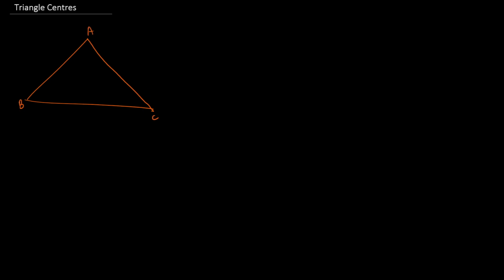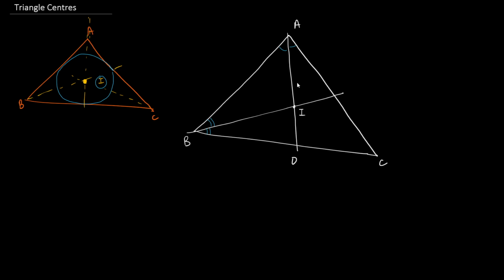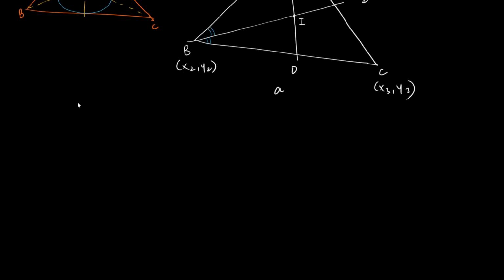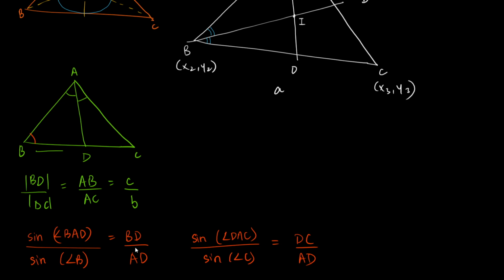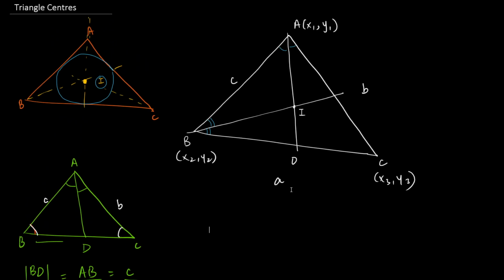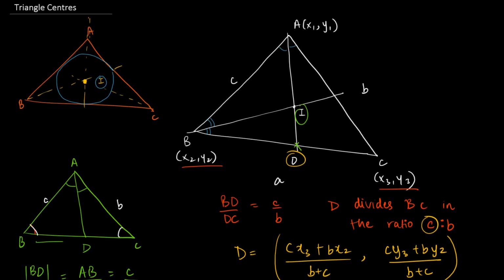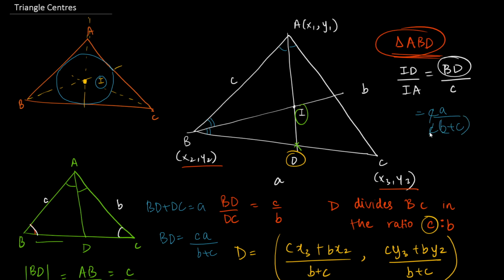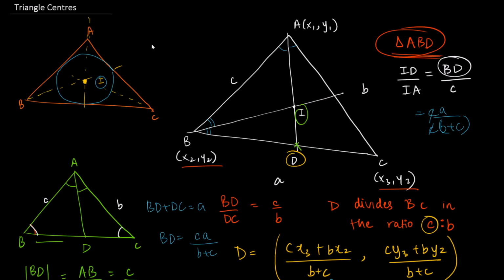Incenter of a Triangle - Coordinate Geometry